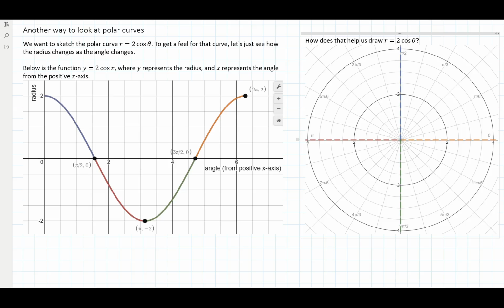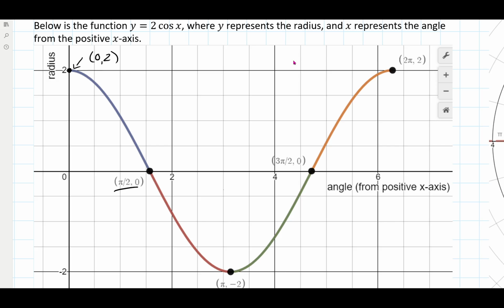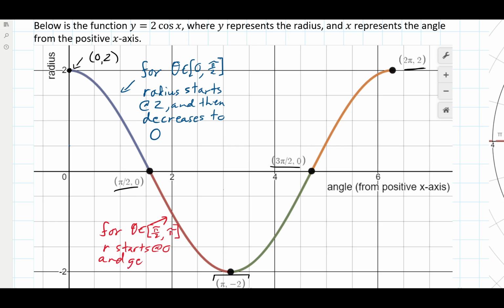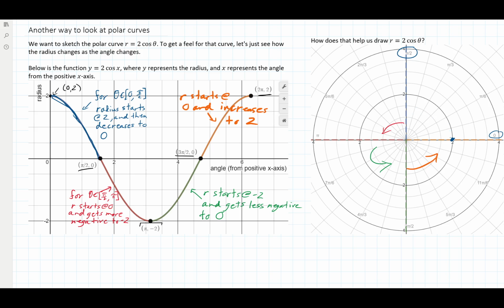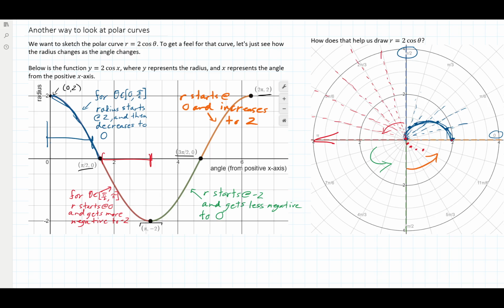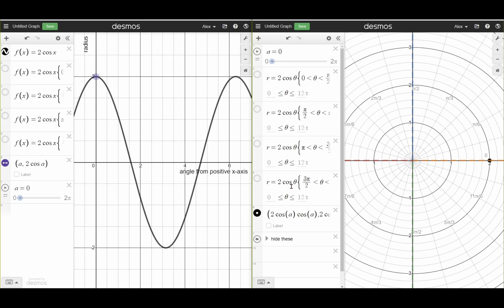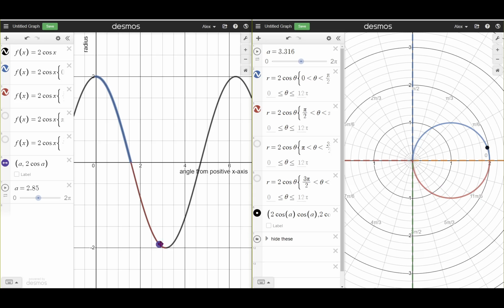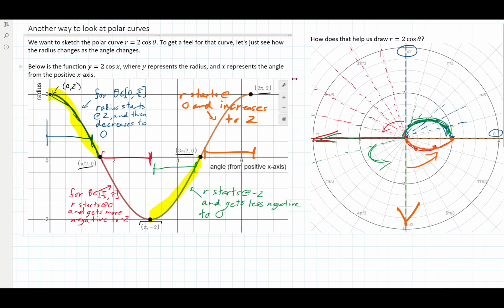(6) Sketching Polar Curves based on the Relationship between the Radius and Angle